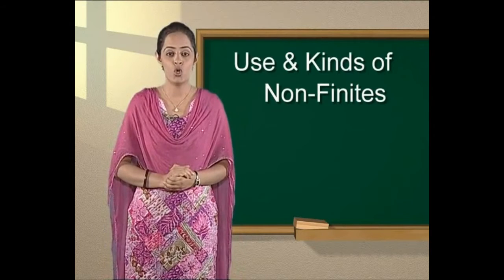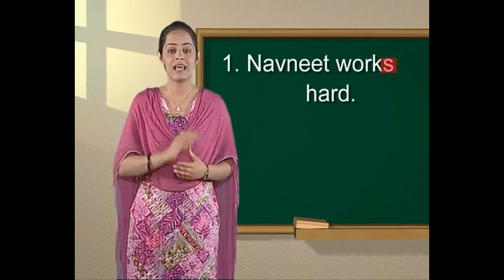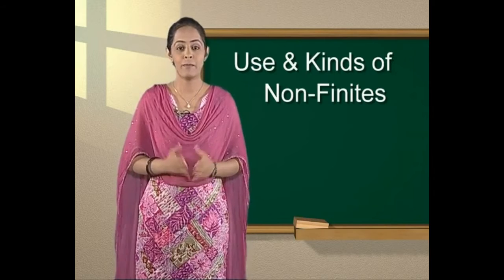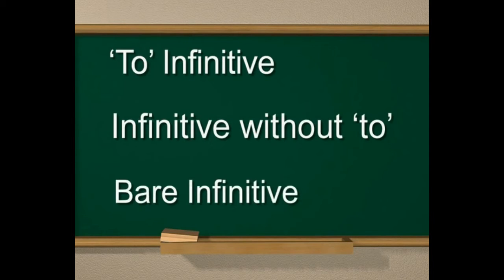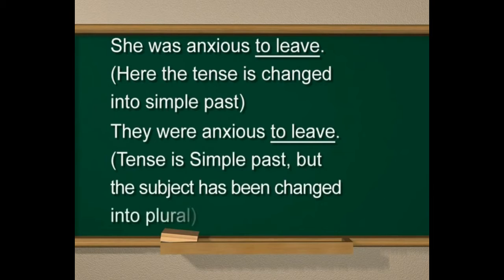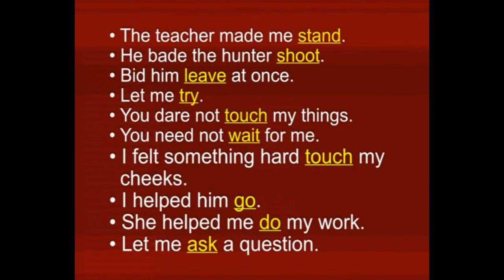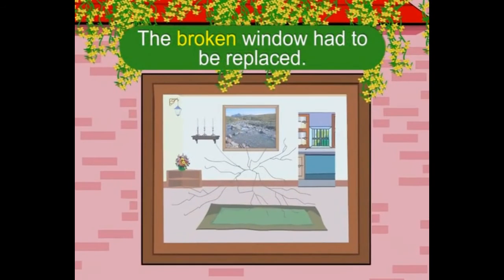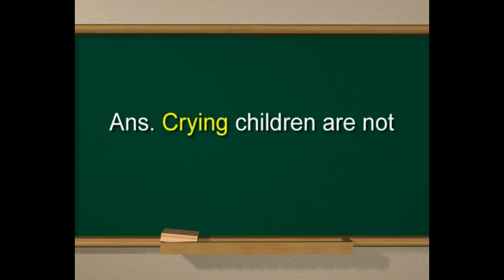C8 Non Finite 27 26